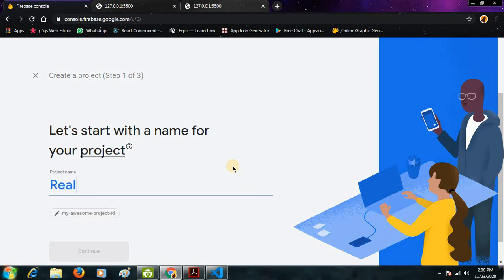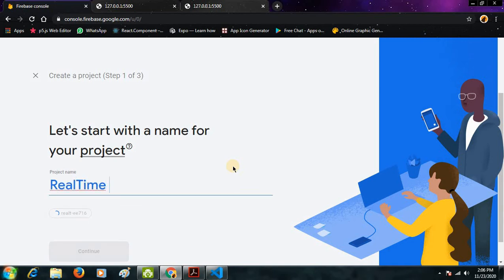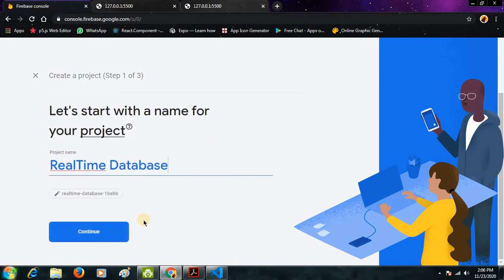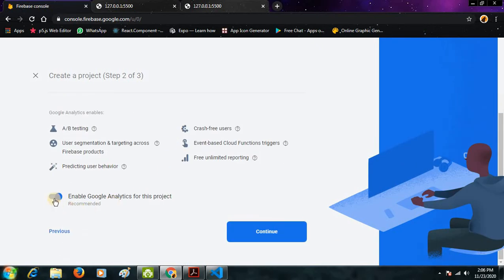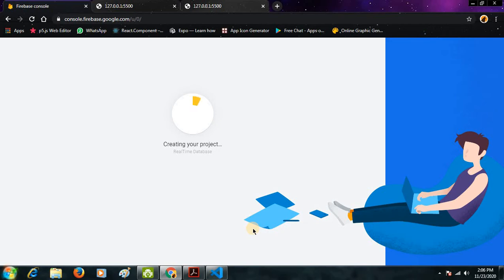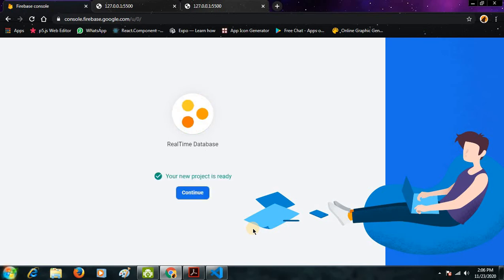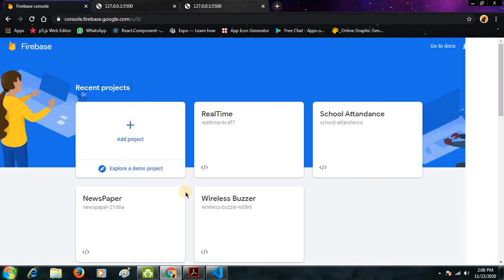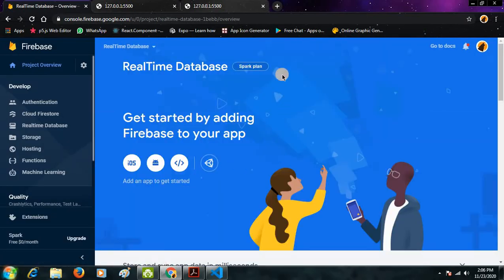Realtime Database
Hello Friends,

This video is about Realtime Database.In this video,I am going to teach you about realtime database and at the same time,I will also make a simple programe to make you understand it easily.

I hope you may understand and if you have any problem regarding this topic,please tell me in comment box.

You will get up to Rs. 5000 worth of Amazon Gift Card on enrollment in Whitehat Jr. through these links:

- What is real time database.
- How to use realtime database.
- Firebase realtime database.
- How to make multiplayer game.